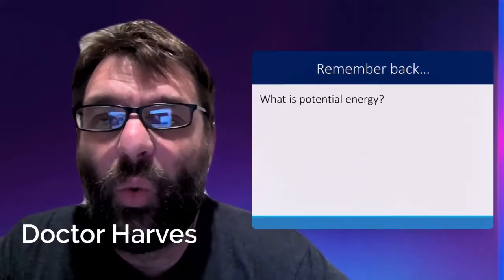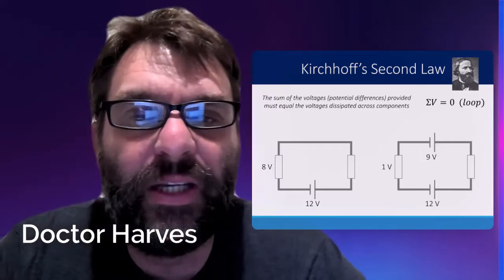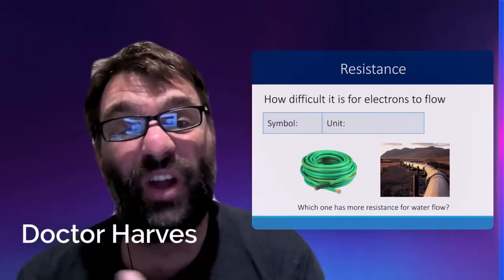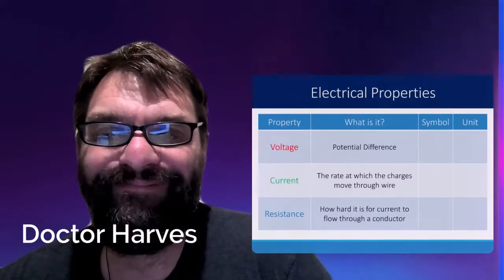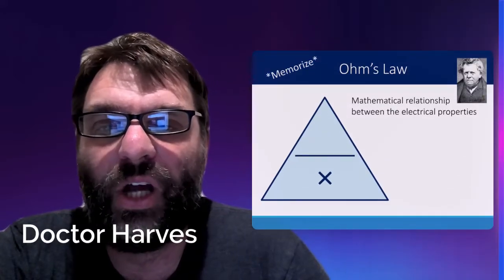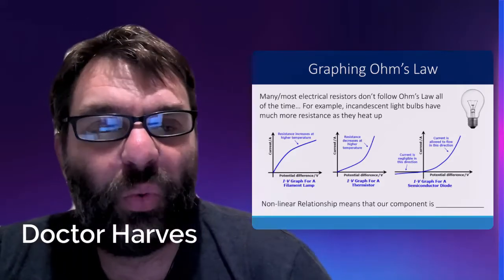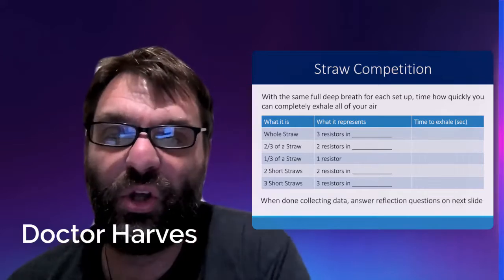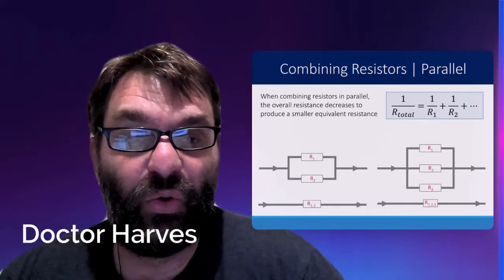L3 NCEA Physics Ohm's Law and Resistance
Level 3 NCEA Physics lesson on Ohm's law and resistance